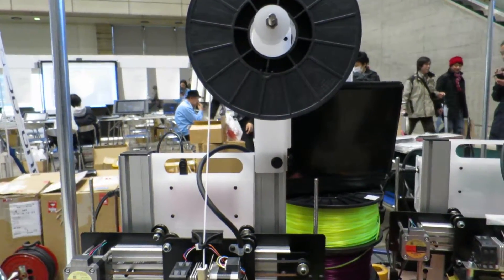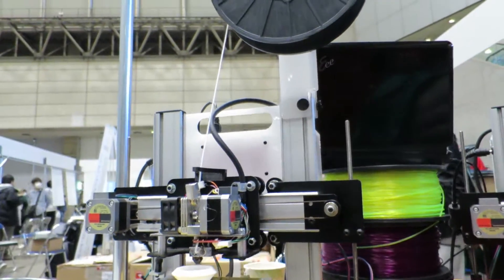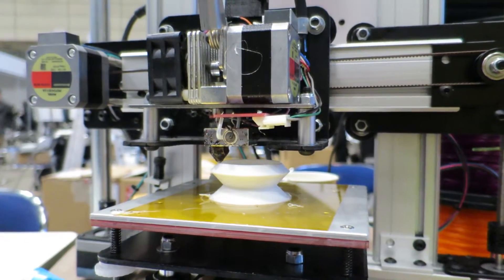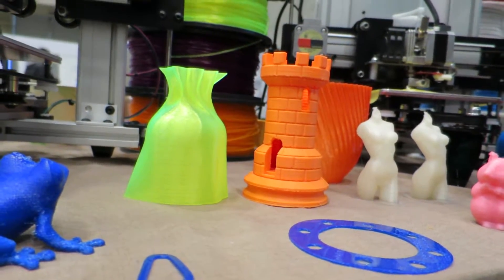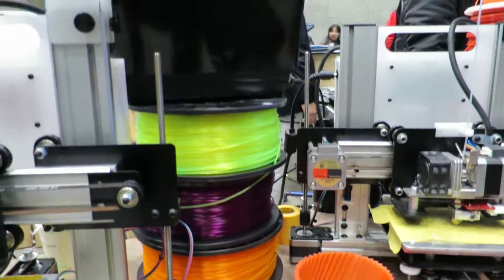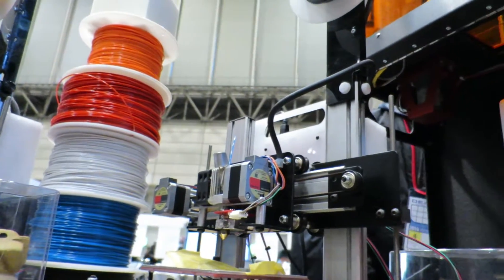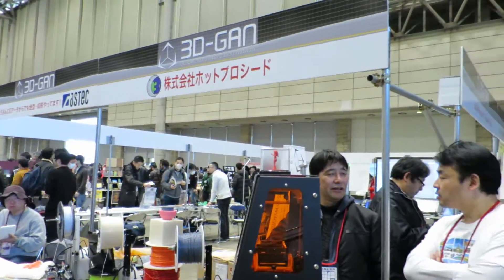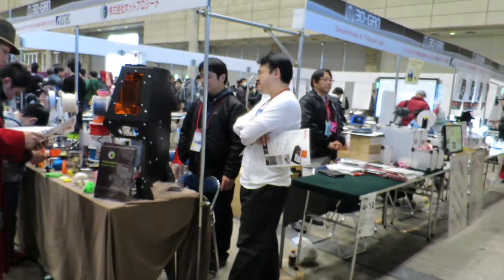Japanese 3D Printing at Wonder Festival 2014 Winter (3D GAN Area)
A 3D printing booth at Wonder Festival 2014 Winter.